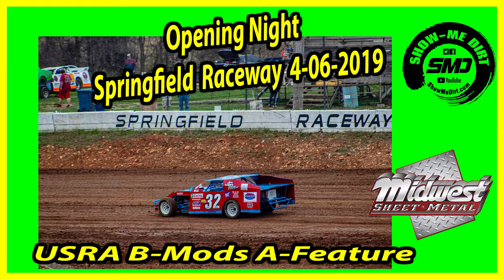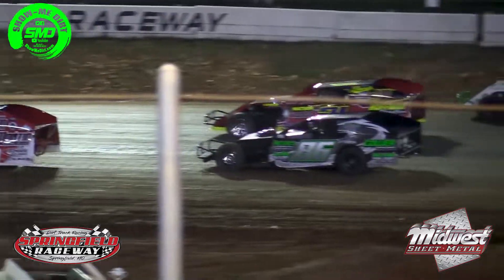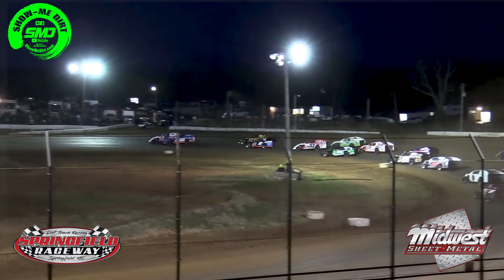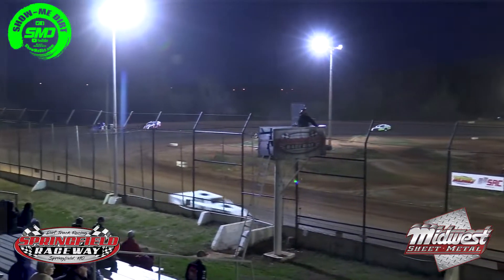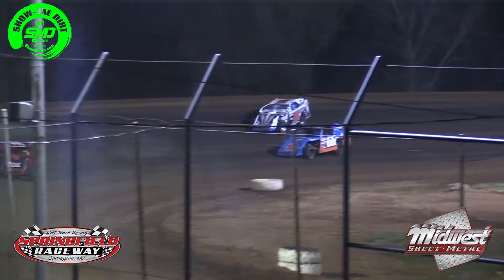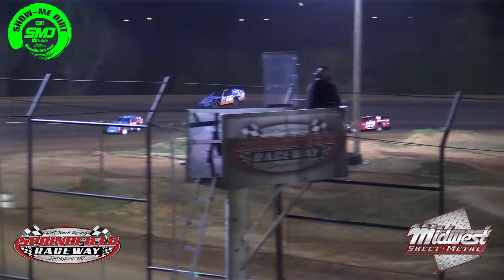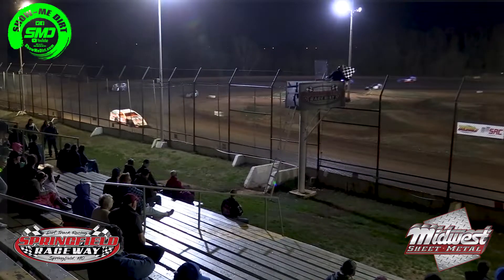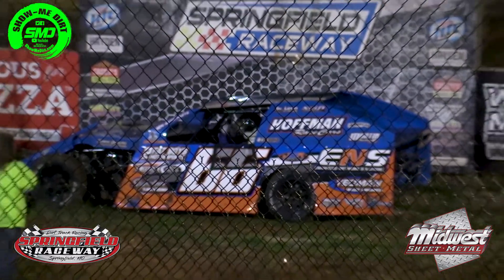S03➜E173 USRA B-Modifieds A-Main - Opening Night Springfield Raceway 4-06-2019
USRA B-Modifieds A-Main - Opening Night Springfield Raceway 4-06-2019
@Midwest Sheet Metal
ShowMeDirt.com

Time...time. Time. time...as we get older, time...seems to move a little faster...I think we think about time...but we don’t realize how it slips away...in age we think about time... in a different way. we look back & see how fast time ...passed...time...seems a little more valuable...as time...keeps ticking , each & everyone of us get a little bit older...& ..time... keeps spinning ...we all will have a family member pass away or loose a loved one close to us & might even loose a ol friend that we had a special bond with..
so as that time...keeps spinning , cherish each moment...& don't let time. get away.
It's TIME.
Each year we kick off our Racing Season at Springfield Raceway by honoring a friend. Don Haase, October 1, 1962 - April 8, 2008. Don passed young at the age of of 46. Springfield Raceway track owner Jerry Hoffman & Don had previously worked together back in the mid 90's. Don was the type of guy who could fix anything, he was one heck of a Mechanic. He loved all sports & just being outside doing something was his way of enjoying life. When the Springfield Raceway was purchased back in 2007 a Tech Man was needed. Jerry thought Don would be perfect for the job. Don was the Tech Man for one year and early the next year Don called Jerry at the shop & wanted to talk to him in person . A few hours later Don showed up & with a big lump in his throat he said he didn't want to Tech anymore, he wanted to do something that he has been wanting to do since he was a kid, he wanted to be the Flag Man.Jerry told Don know problem , its all yours. Sadly, Don passed away due to Diabetes complications & didn't get to drop the Green Flag that 2008 Season at the Springfield Raceway.A life long dream was ready to come true but. time. got em & life was cut short. So each & every year when TIME. gets here to start the Racing Season at Springfield Raceway Don's Children; Lyndsay, Christopher, & Taylor will release balloons as they climb the flag stand and drop the Green Flag in Honor of their DAD to start the first heat race of the Springfield Raceway Season as we listen to the song Drift Away by Dobie Gray.

Live...Love...Laugh...& Believe...
We just never know what tomorrow may or may not bring...